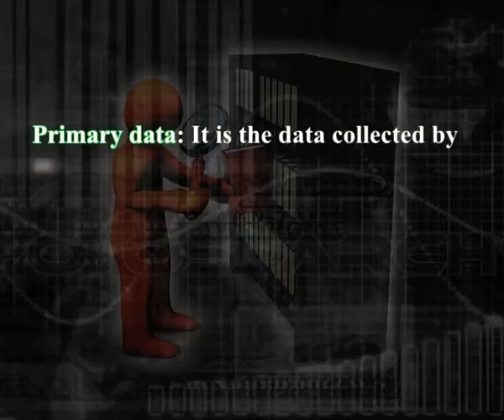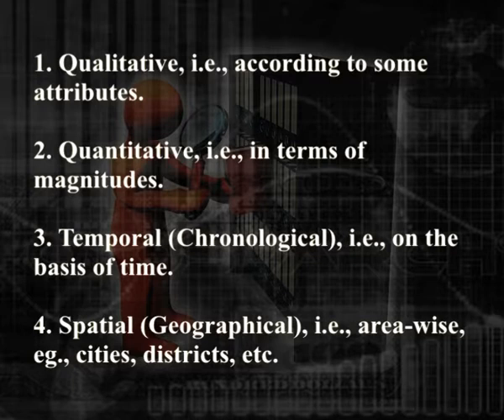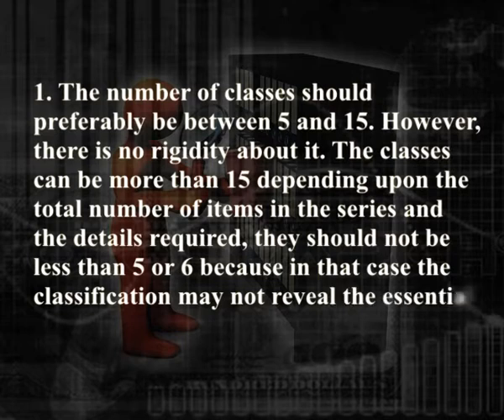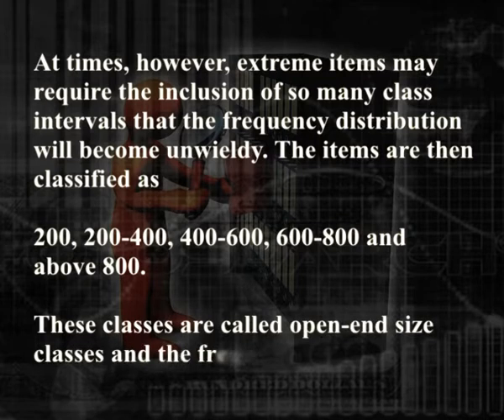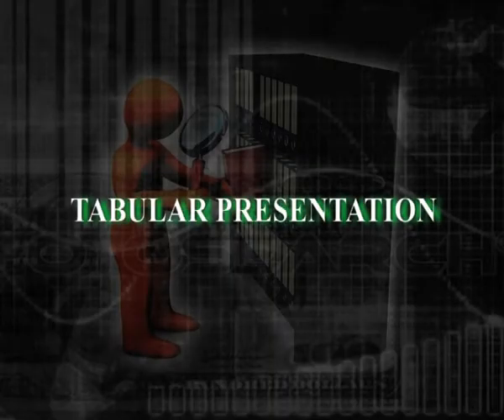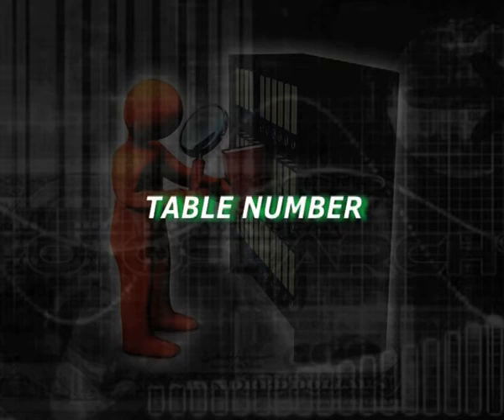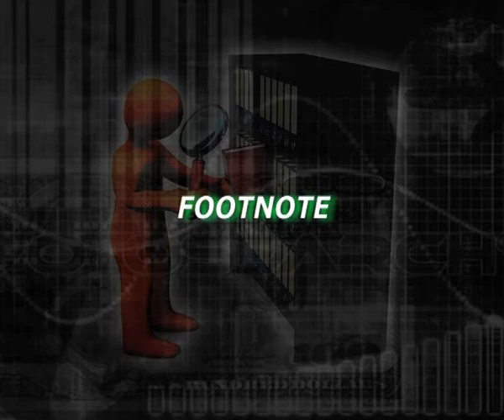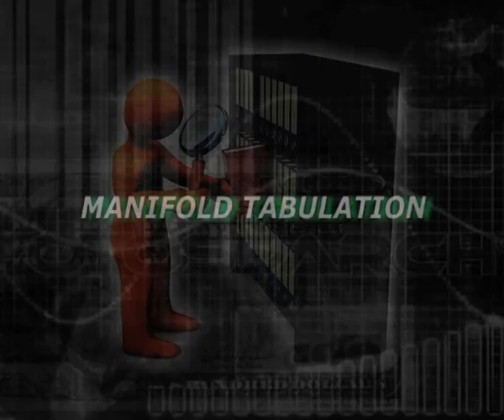Collection & Classification of Data (Part-1)